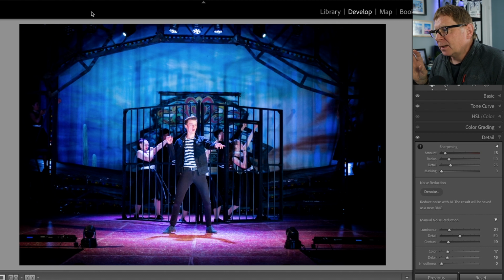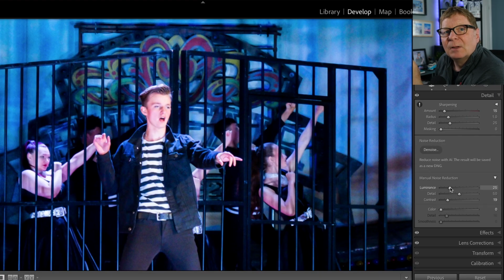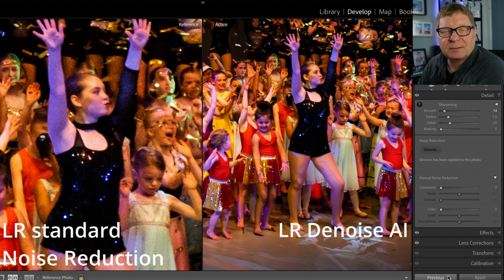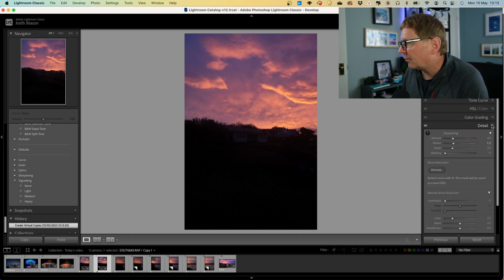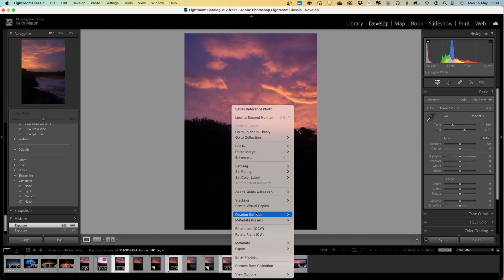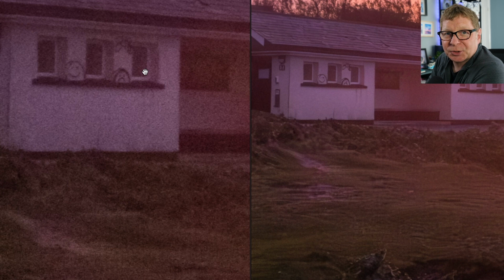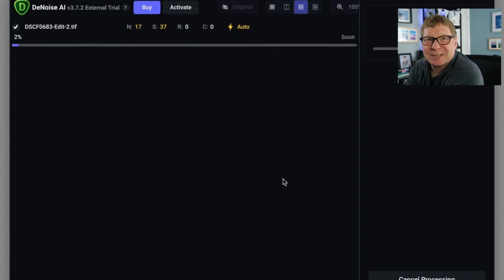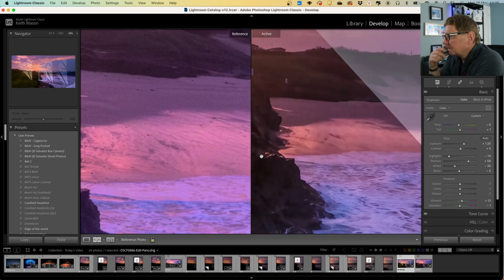DeNoise - LIGHTROOM DeNoise AI v. TOPAZ DeNoise AI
In this video I try out the new AI powered DeNoise facility in Lightroom, and then compare it with Topaz DeNoise AI, after seeing how useful the LR version is.

Image using LR standard noise reduction functions

Image using LR AI powered DeNoise

Image using Topaz AI DeNoise

My Camera Gear:
Fujifilm XT3
Fujifilm X-T20
Fujifilm XF 10-24mm,  f4.0
Fujifilm XF 18mm, f2.2
Fujifilm XF 27mm, f2.8
Fujifilm XF 35mm, f1.4
Fujifilm XF18-55mm, 2.8 R LM OIS
FujiFilm XF 55-200MM 3.5-4.8 R LM OIS
Viltrox X-mount 56mm, f1.4
DJI Pocket 2 (Creator pack)
3LT, Billy Tripod
3LT Billy 2.0 Tripod
MeFOTO Travel tripod with ball head
Leofoto Ranger LS-223C Mini Tripod + LH-25 Ball Head
HoldFast MoneyMaker dual camera strap
Peak design straps (Slide and Slide Lite) and Clip
Kase Wolverine Magnetic Circular filters for ND and grad filters